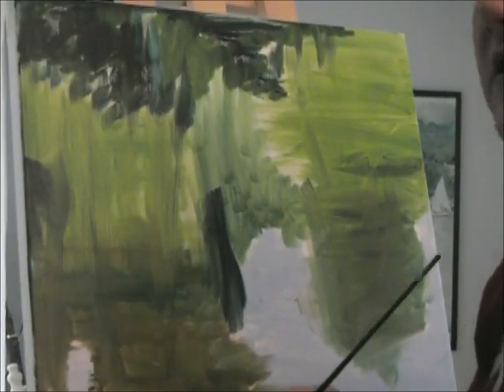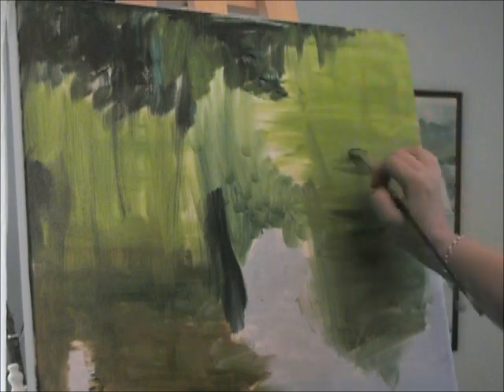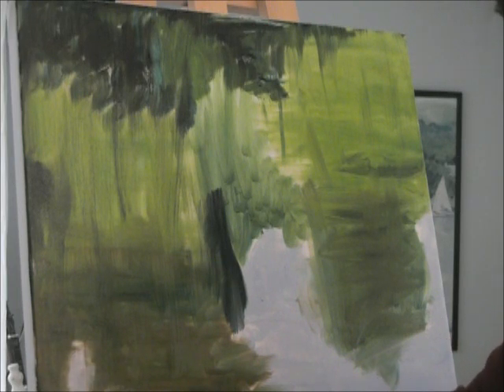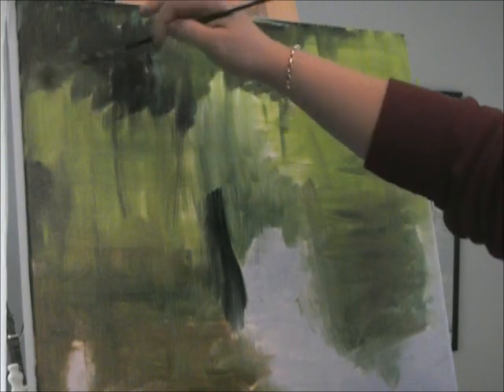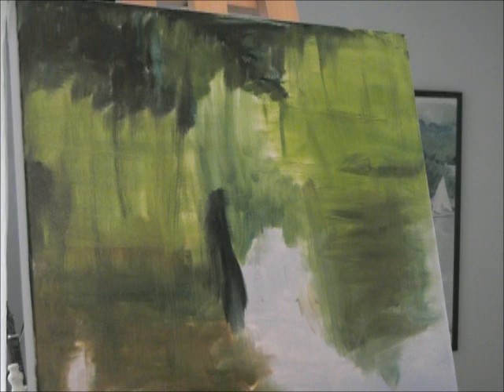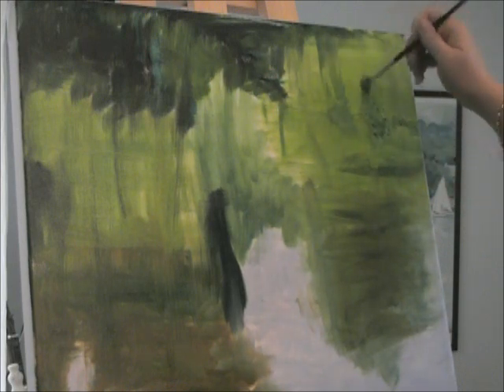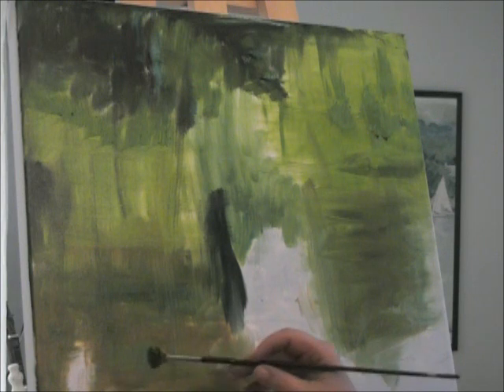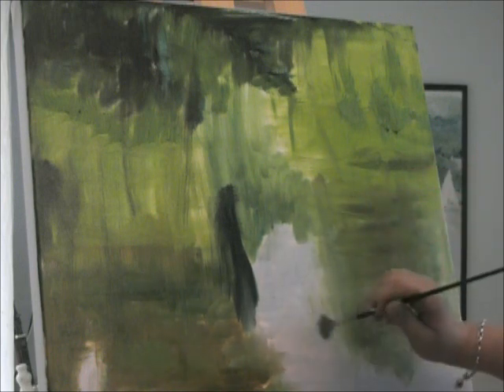Painting Tutorial 1 "Taking Flight"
Painting Tutorial, using the fan brush like Bob Ross, Abstract realism oil painting tutorial